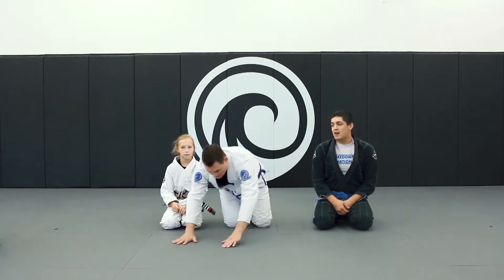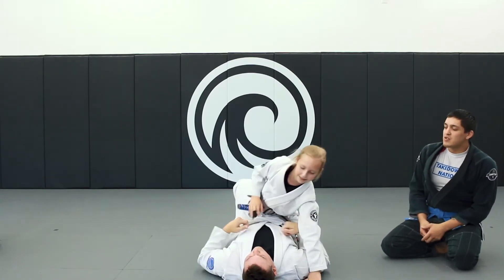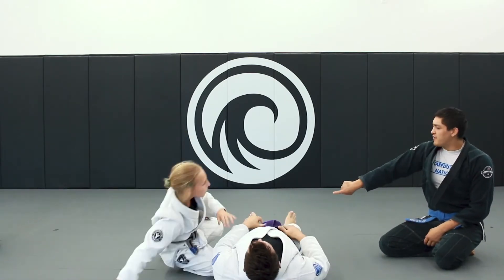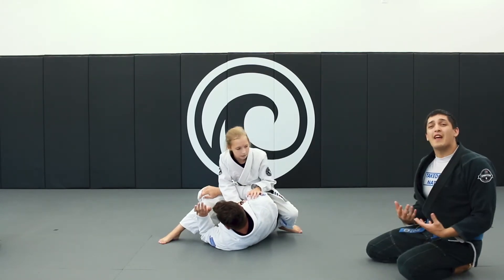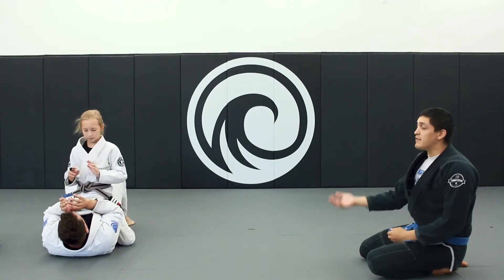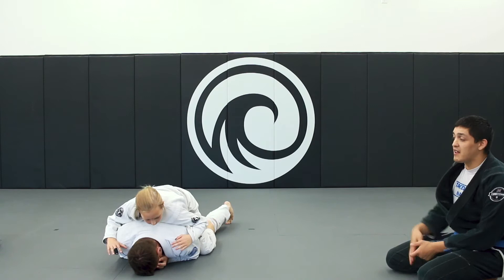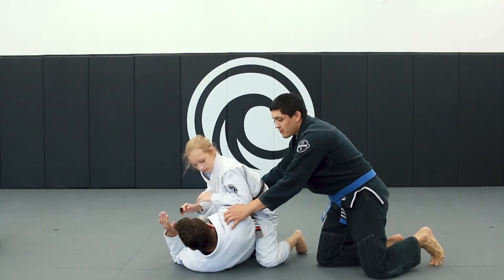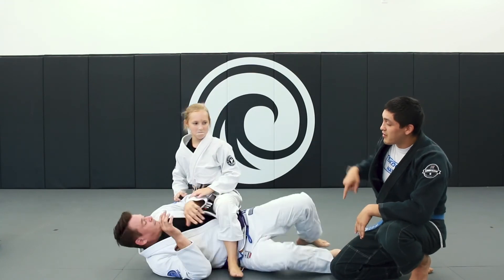Bulldozer Game - Kids BJJ Introduction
This is one of the gym favorites, and an easy game to play at home with your child. It teaches the kids how to stay in a control position while staying safe, and this will eventually lay the foundation for submissions from the top. In this video, Coach Talon will show you how to play the game safely and effectively.